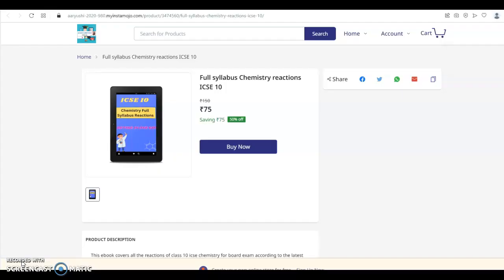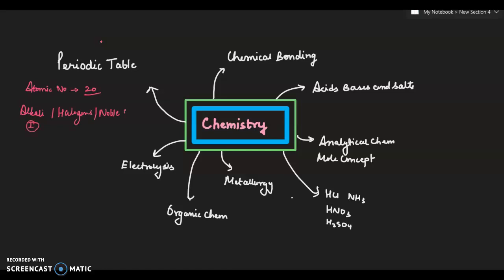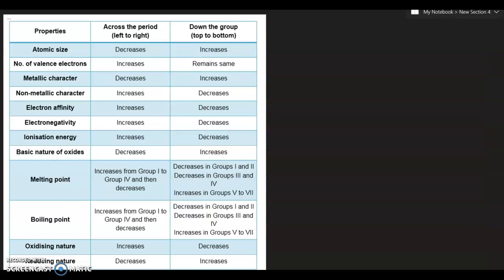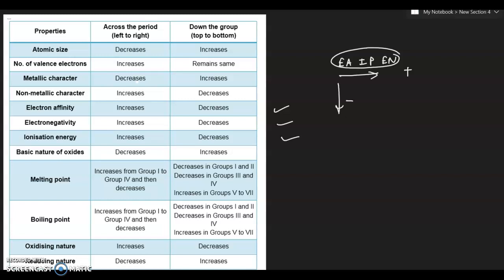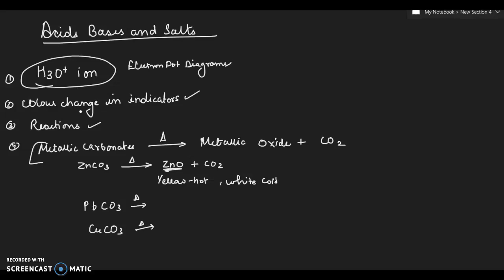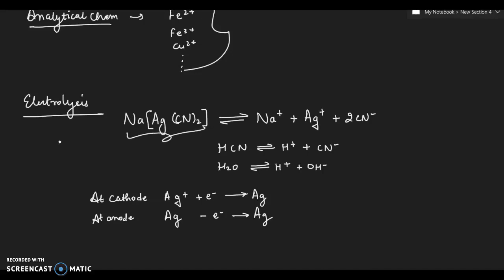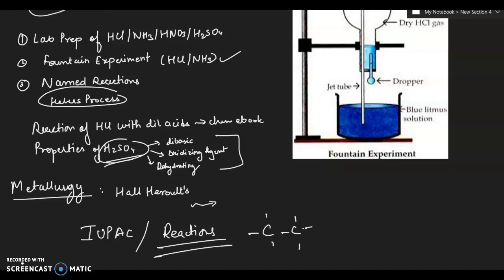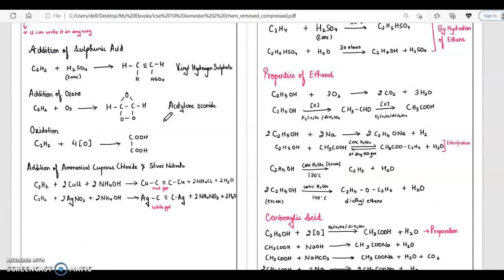Chemistry Important Topics | ICSE 10 | 2023 Boards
Score 90+ Toppers Strategy ebook wherein subject wise tips and strategies are provided (Written by ISC student who scored 97% in 12th and 94% in 10th)